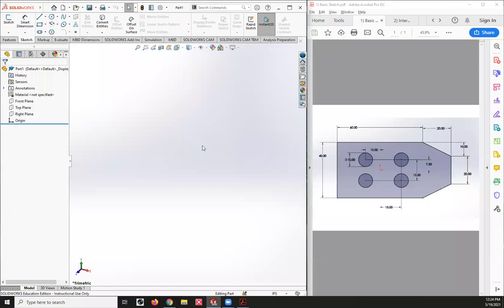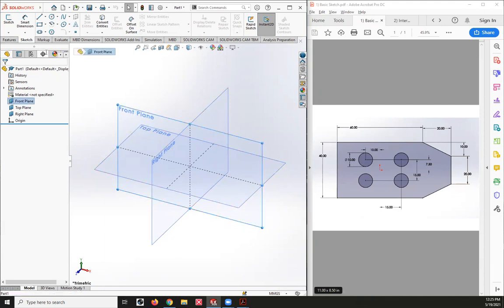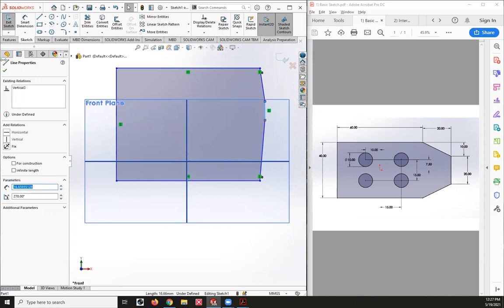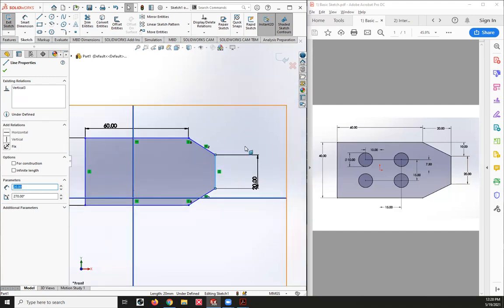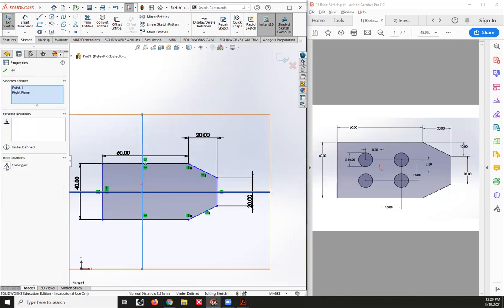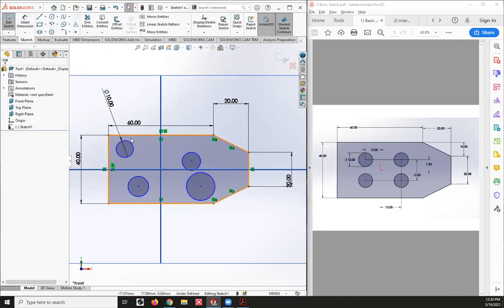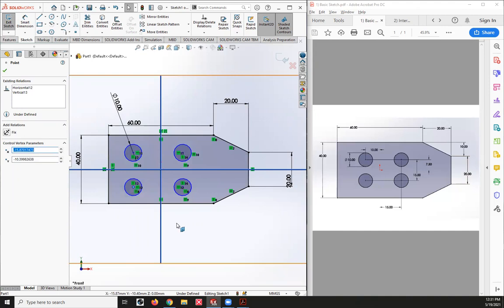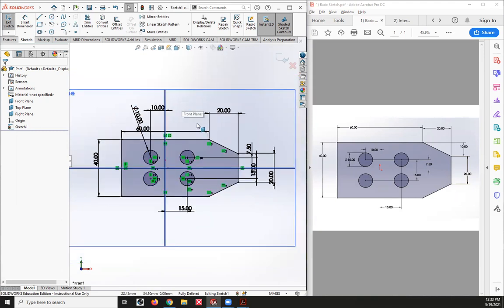Basic Sketch Example